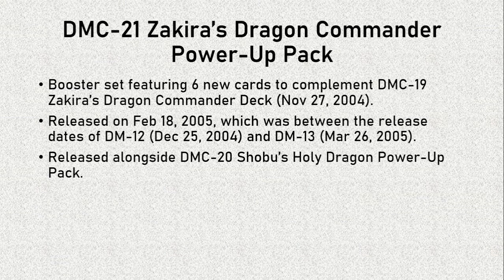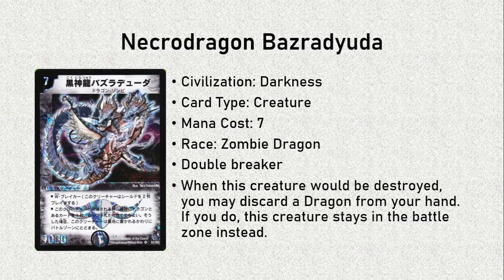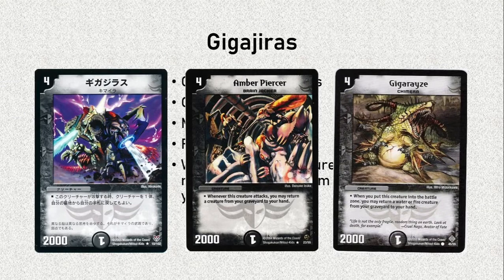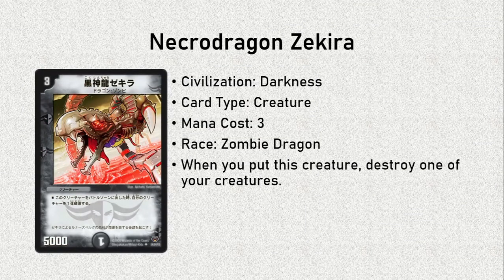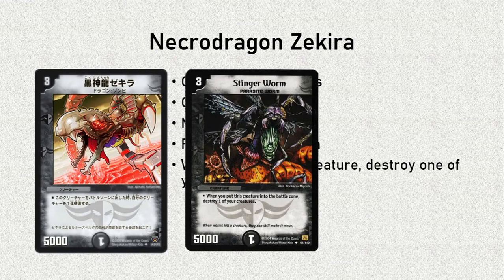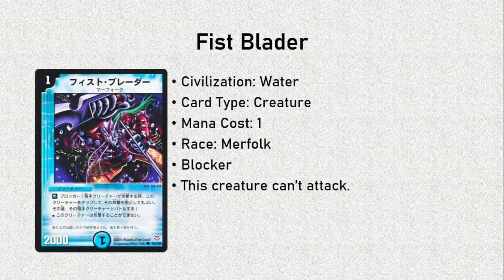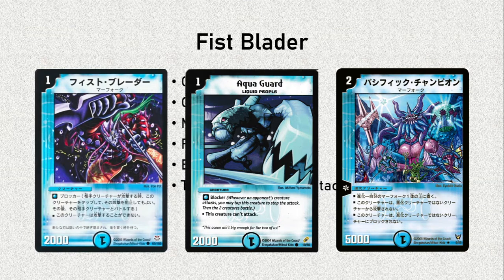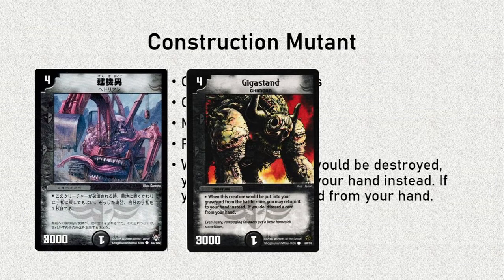So Many Necrodragons... | TCG Unreleased 3/4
Jason and Andrew review all the cards released during the first 12-13 sets that never made their way to the global release (TCG).